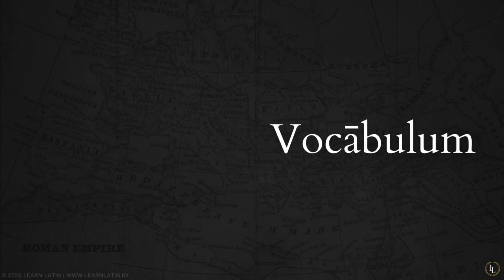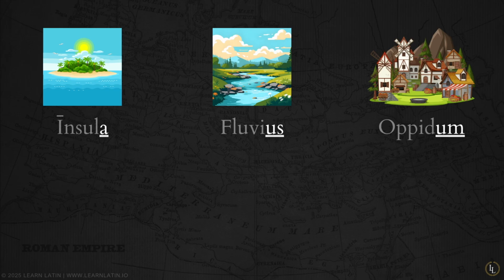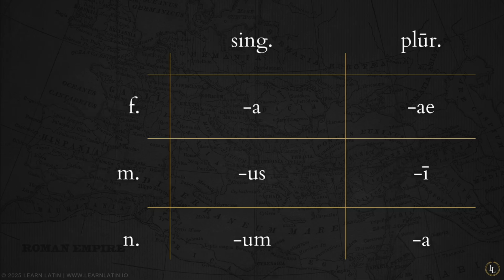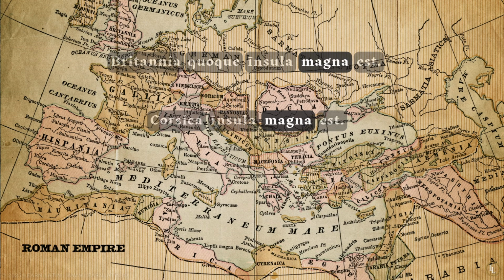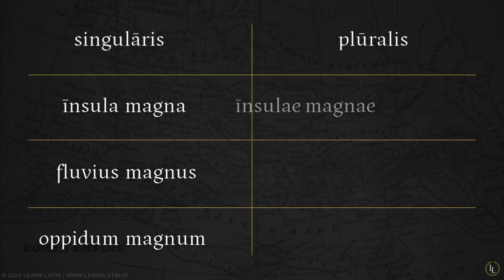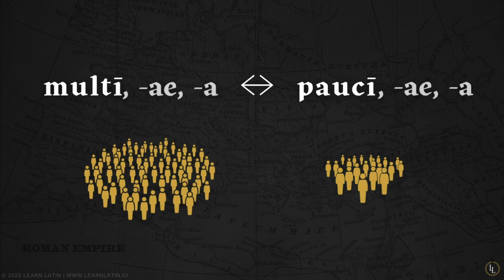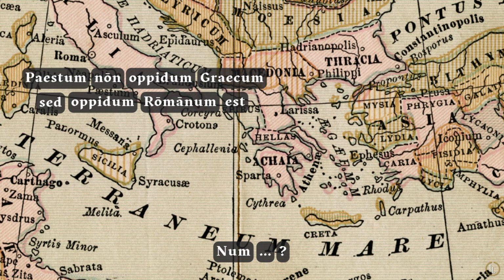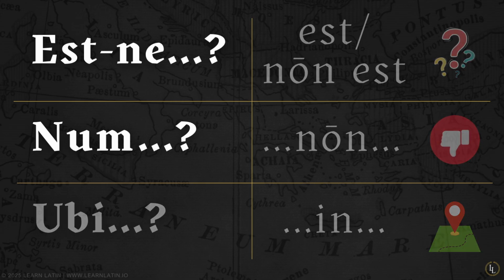Imperium Rōmānum II (The Roman Empire, Part 2)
This lesson is designed to introduce, guide, and complement the study of Capitulum I, Lēctiō II from Familia Rōmāna. I strongly recommend practicing with the corresponding exercises in Exercitia Latīna to reinforce learning. However, the lesson’s content can also be used for independent study.